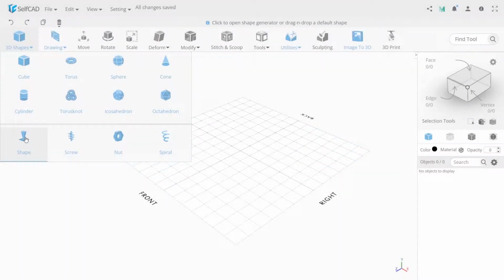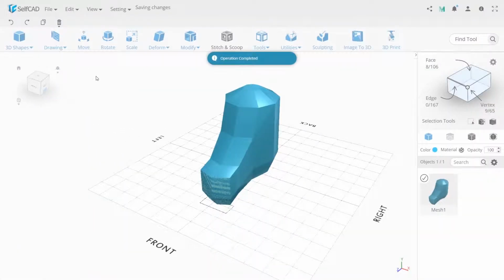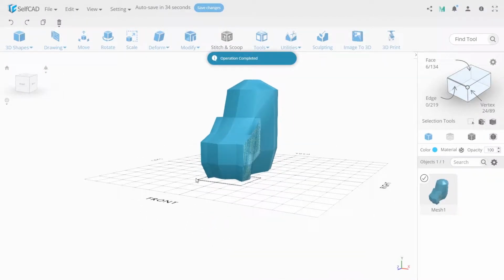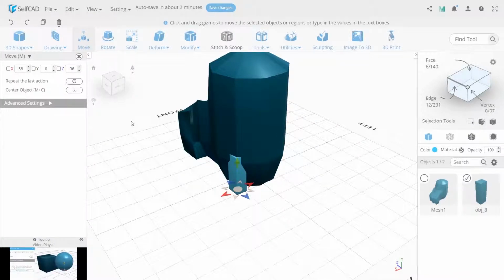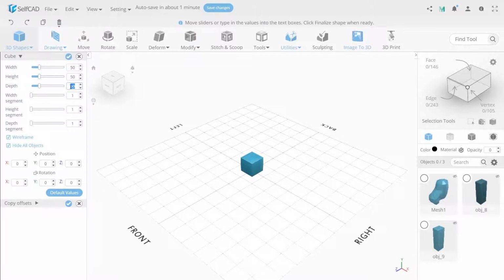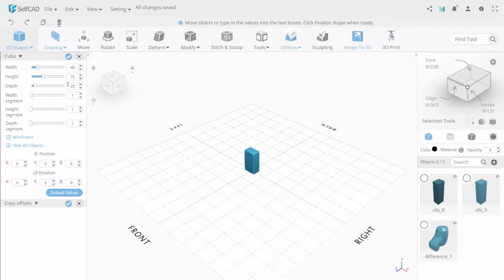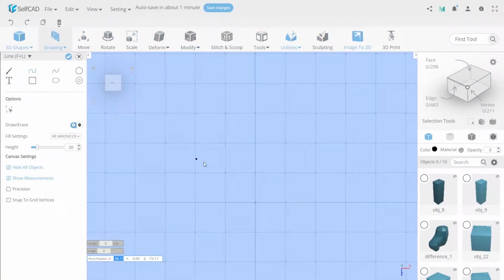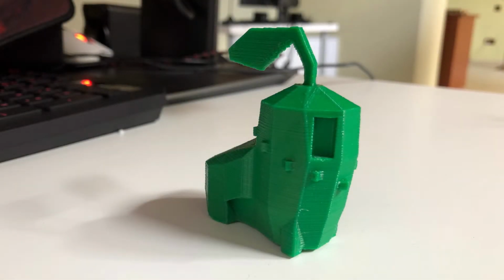Awesome 3D printed Pokemon Design created with simple 3D modeling tools in SelfCAD [Chicorito ]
Chicorito, pokemon design video.
This video shows you how to create a low poly model of pokemon in SelfCAD. If you are looking for pokemon design ideas that are interesting this video is best for you.
You can follow the process to customize your own pokemon model and 3D print.
If you need more ideas, check out the Pokemon playlist in our channel to learn how you can create Linkinbio,  Pikachu, Totodile and Skvirtle designs.

About

SelfCAD is a user-friendly online 3D modeling and printing software. Are you a beginner trying to wrap your head around the complexity of 3D modeling? Or an experienced modeler looking for an accessible 3D software that can do the work without the high cost. SelfCAD is a perfect solution for both the professional and hobbyist who just want to get a CAD job done.SelfCAD is for Makers: Powerful and Comprehensive 3D Sketching and 3D Modeling Tools; 3D Printing: Create, Manifold, Magically Fix, Slice Models for FDM and DLP Printers; Creative Hobby or Business: Artistic Drawing and Sculpting Tools; Adjustability / Flexibility: Import, Export, Convert and Edit from Images, SVG and 40 + 3D File Formats; Marketplace: Download from 45k + MMF 3D Printable Objects Library; Education: Easy to Learn Software for Classroom; Socializing: Create and Share 3D Facebook Posts